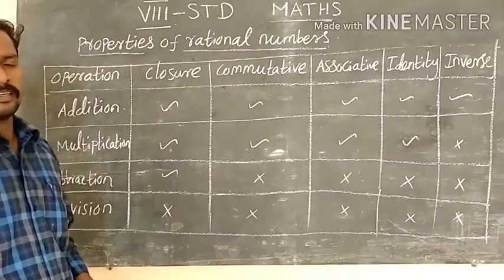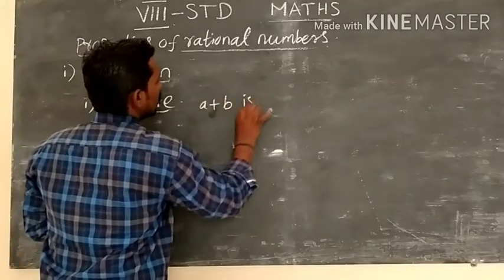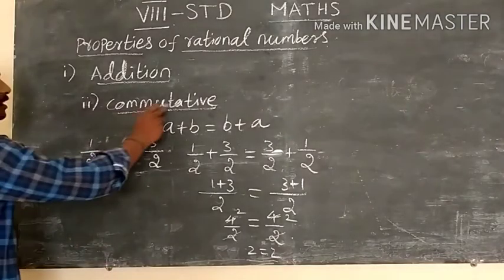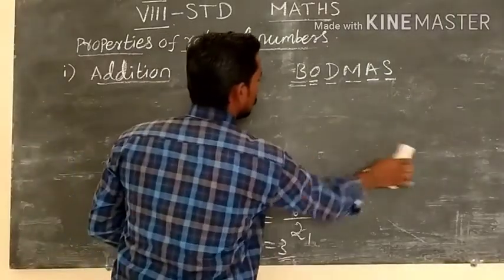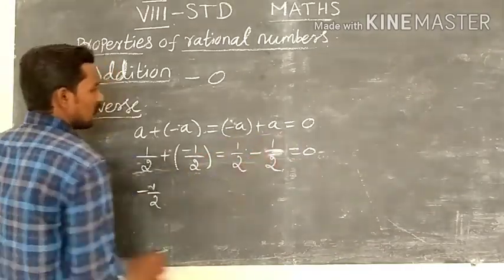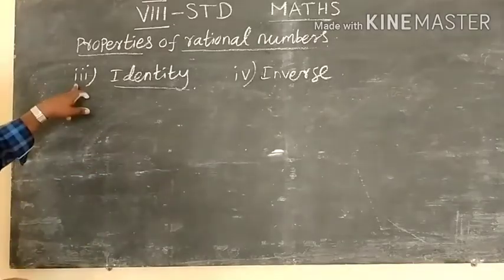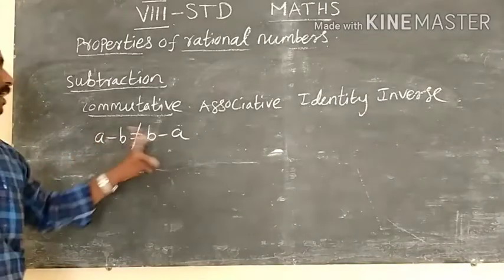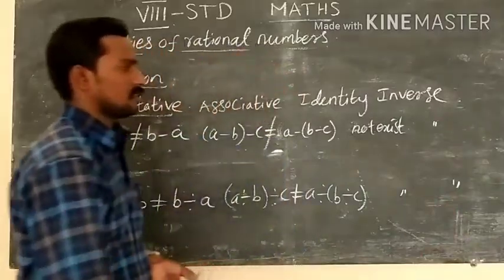VIII STD MATHS -8